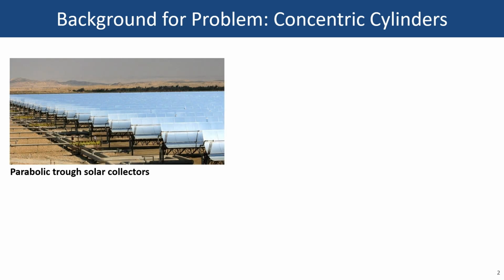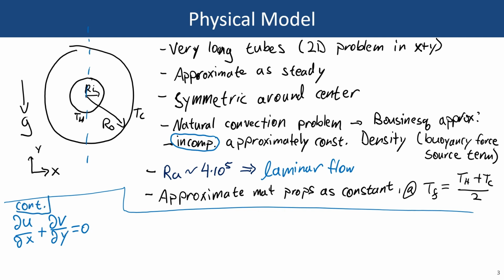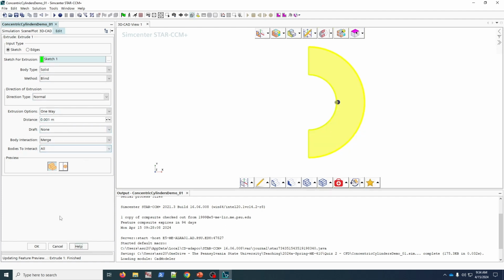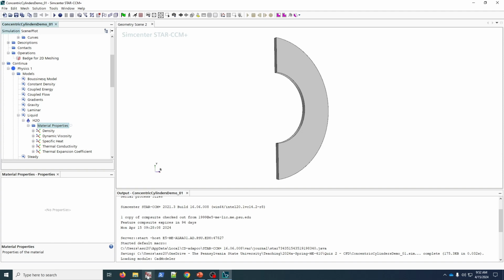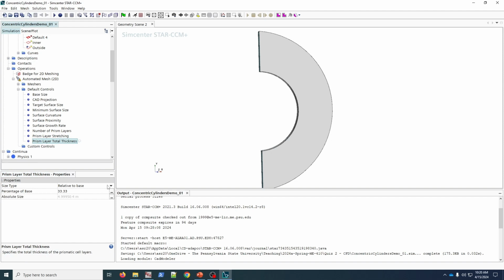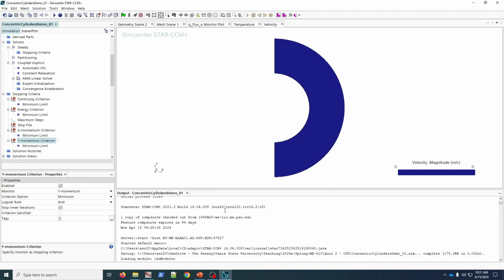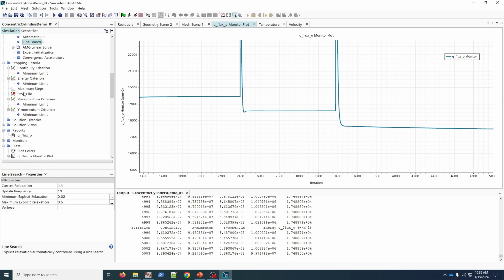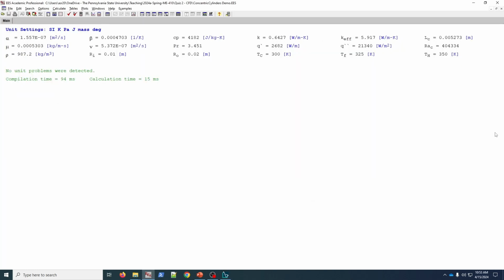CFD Mini Project Tutorial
Demonstration of setting up a natural convection simulation in StarCCM+ for the ME-410 Heat Transfer CFD mini-project.